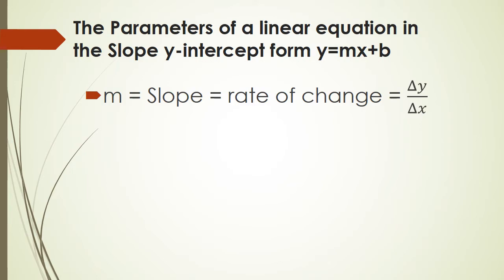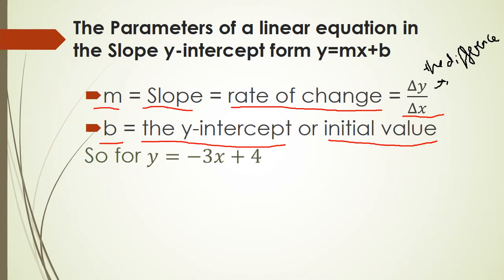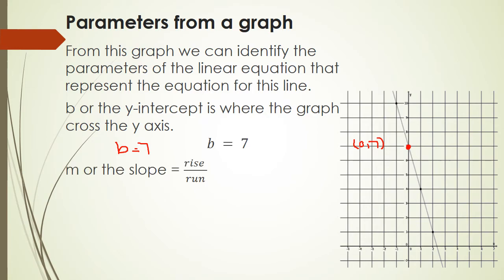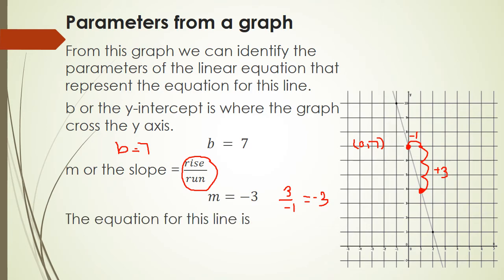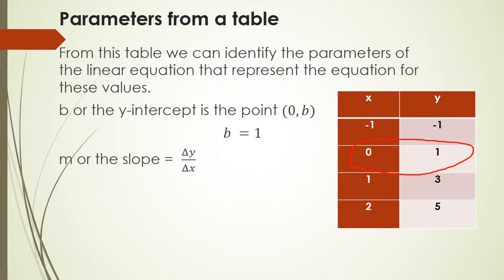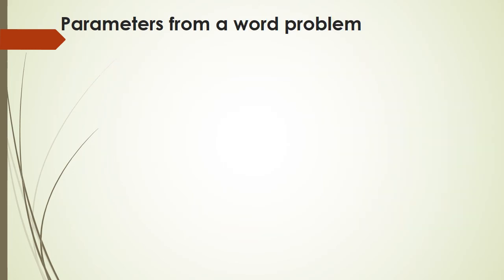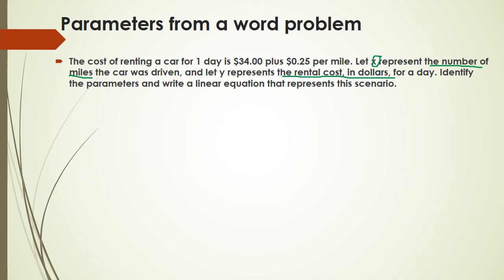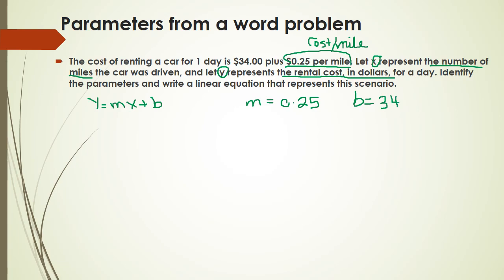Lesson 3-2 Parameters of linear equations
Identifying the slope and y-intercept of linear equations